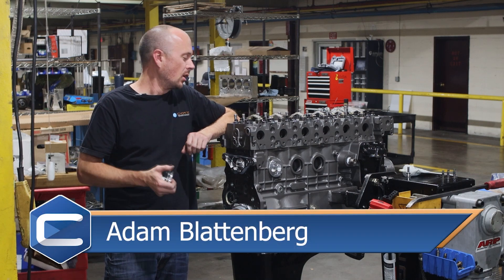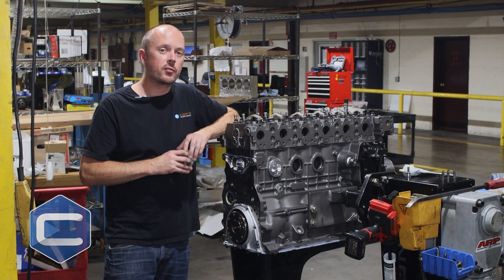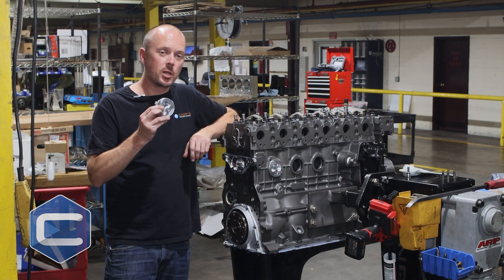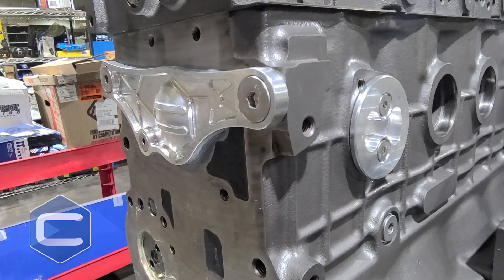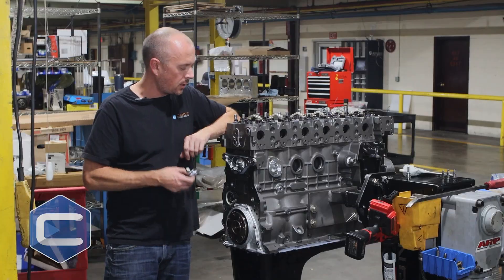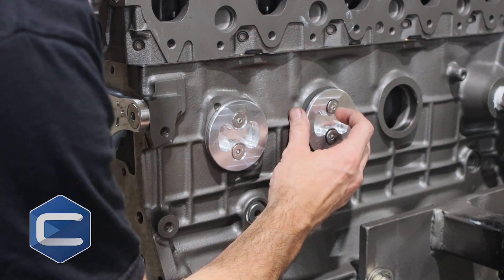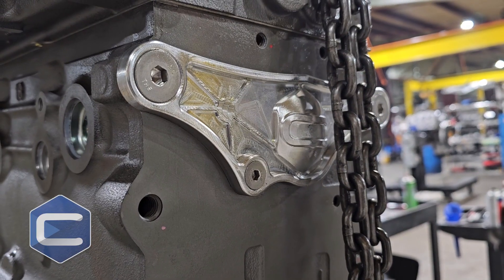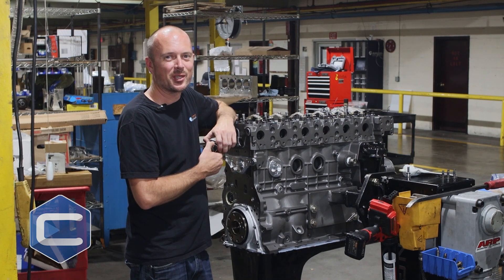A Look at Our Billet Cummins Freeze Plug Kits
Don't let freeze plug failures kill your engine, check out our Cummins Billet Freeze Plug Kits!